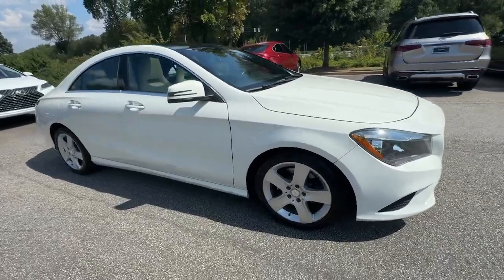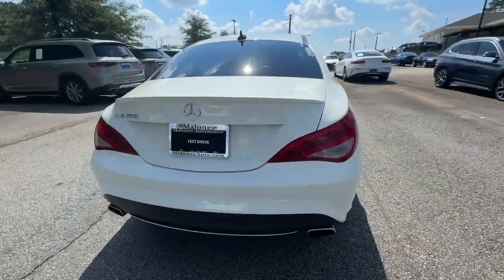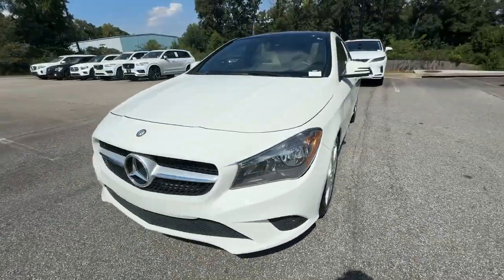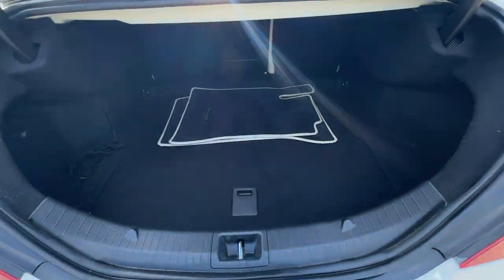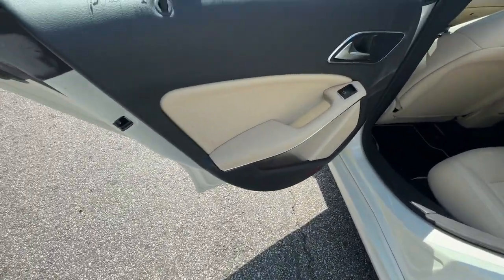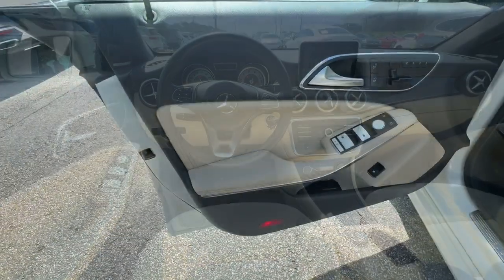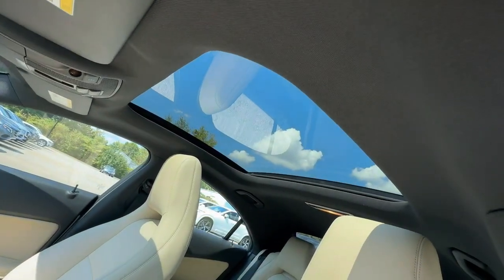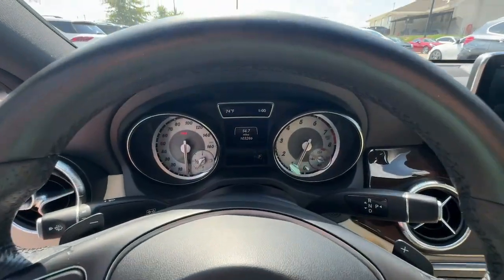2015 Mercedes-Benz CLA CLA 250 Marietta, Powers Park, Fair Oaks, East Cobb, Sandy Plains GA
Pre-Owned 2015 Mercedes-Benz CLA CLA 250 available at Malones Automotive located in 1827 Lower Roswell Rd, Marietta, GA, 30068.
Stock#: 6557 - VIN#: WDDSJ4EB3FN262779

Servicing the Marietta, Powers Park, Fair Oaks, East Cobb, Sandy Plains area.

You will be amazed by this   2015  Mercedes-Benz CLA.  Here's a sleek, smooth-riding Mercedes-Benz CLA-Class Sedan, the refined luxury four-door with modern, coupe-like looks, poised handling, and a long list of standard features, including driver-assist safety tech and integrated smartphone connectivity. The following are some of this vehicles highlighted options: Panoramic Roof, Navigation System, Keyless Entry, Premium Sound System, Satellite Radio, Fog Lamps, Keyless Start, Heated Mirrors, Alarm, Heated Front Seat(s). Infuse your driving life with modern style and luxury in this CLA-Class Sedan. Come in for a fun and easy road test. Our team will make it the best part of your day.